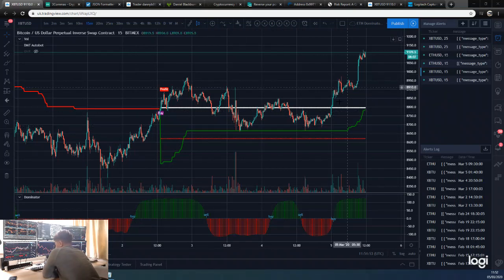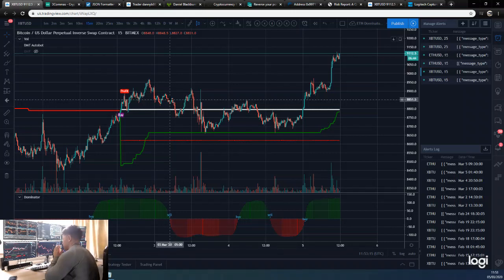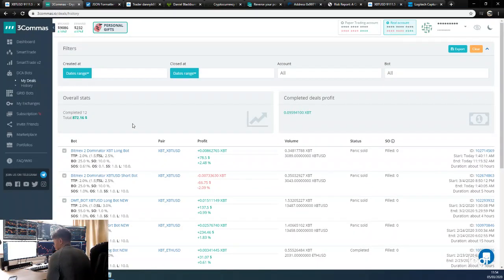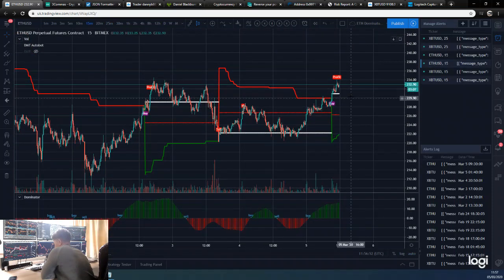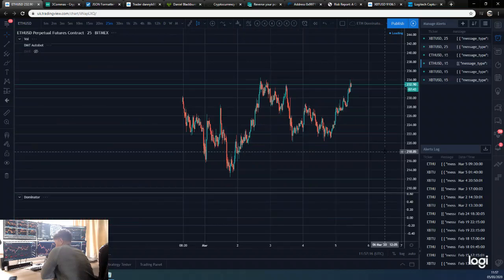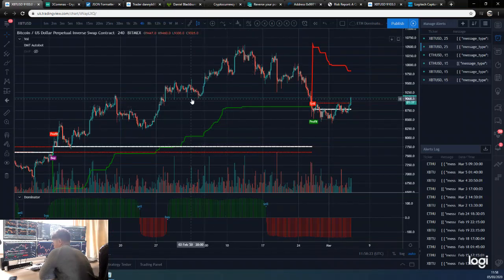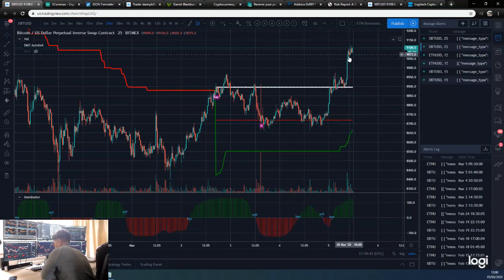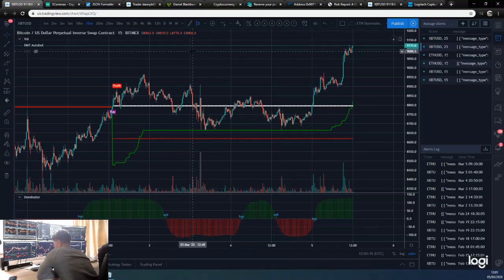💊 BRAND NEW DOMINATOR BOT IS IN PROFIT ALREADY! 🤑 WINNING 💰 DMT Saved us from a BTC losing short!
Running total: 7.47% gain since the 11th of February 2020

Trade 11, XBTUSD, 2.09% loss (3rd Mar 2020) Dominator Bot
Trade 12, XBTUSD, 2.48% win (4th Mar 2020) Dominator Bot

The newly set up Dominator BTC bot took its first 2 trades and is now in an overall profit!

Dominator 3Commas setup tutorial video for ETH coming soon.

I have decided the 25 and 15 minute chart is best for the new Dominator bot strategy, so I am excited to do a full 3Commas tutorial where I set that up very soon.

To trade this way I connect my powerful DMT Indicator on TradingView to automate my Bitcoin trading with 3Commas and Bitmex.